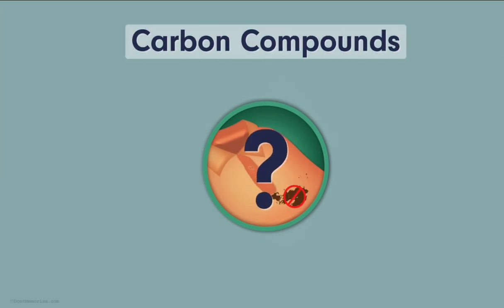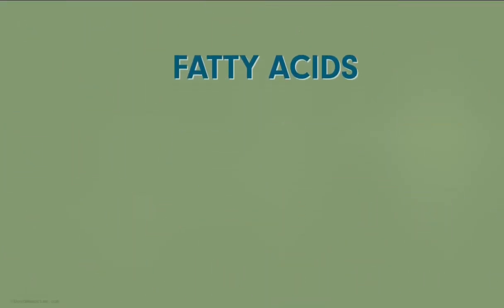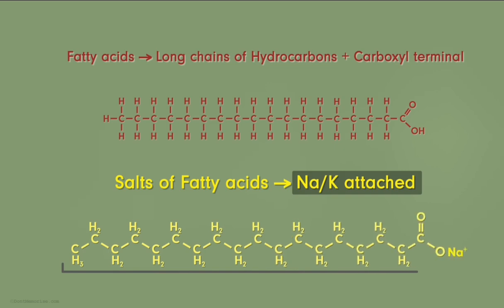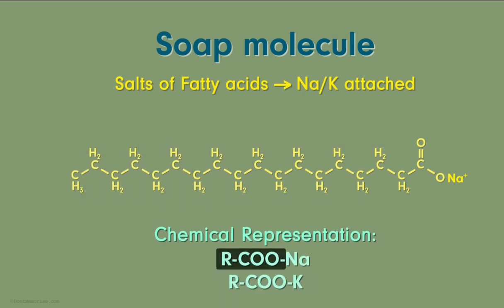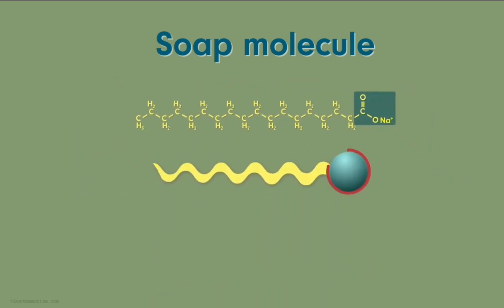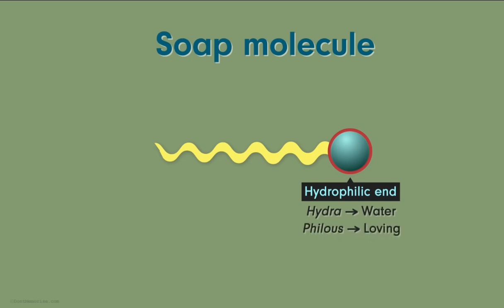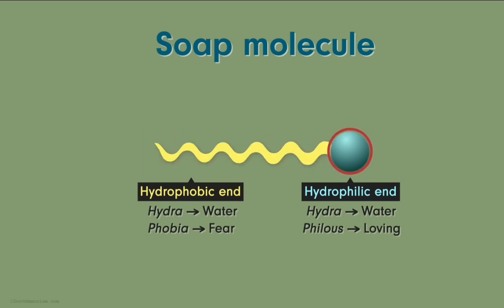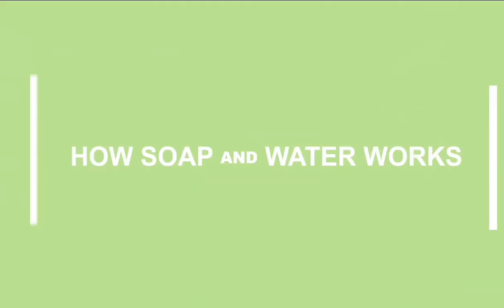class 10th subject chemistry soap and detergents